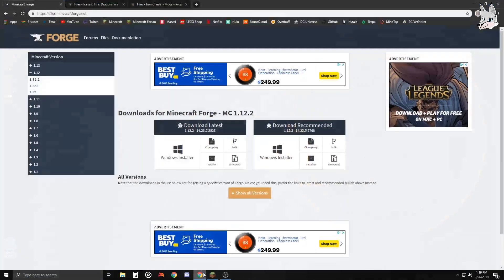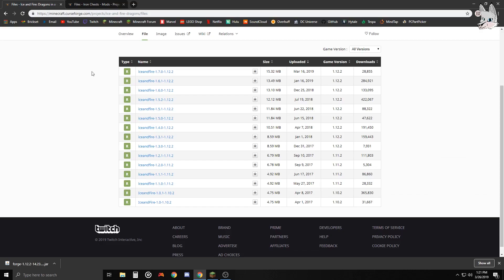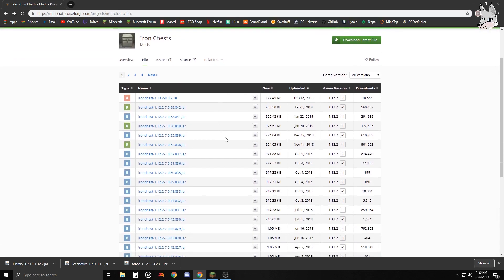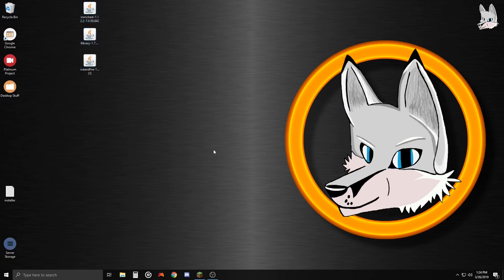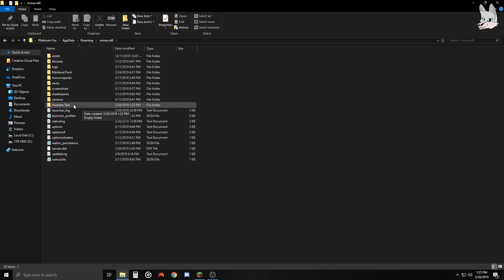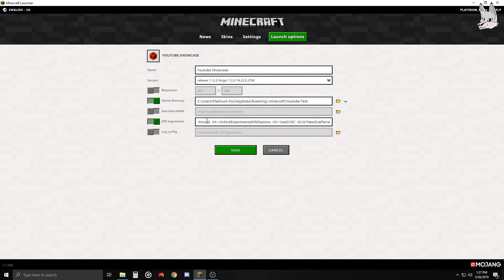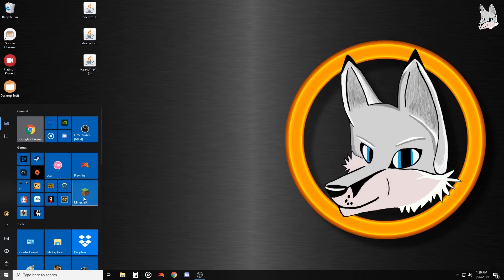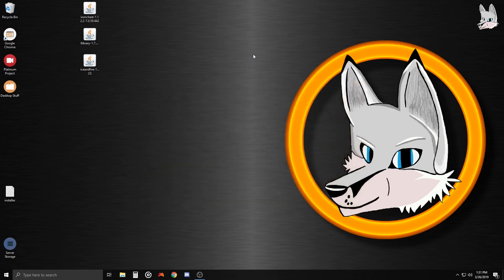Minecraft Forge Tutorial (Minecraft Modding)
Learn how to Enjoy the Wonderful World of MODS in this Updated Forge Tutorial! Hope it Helps! Enjoy!